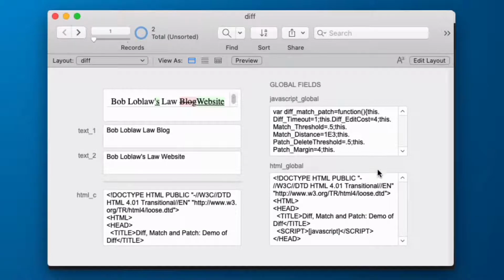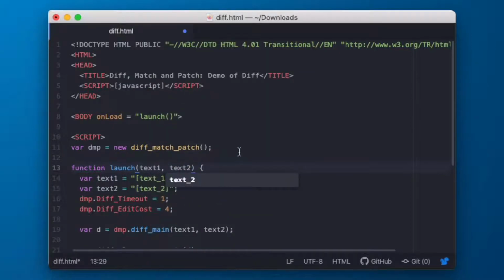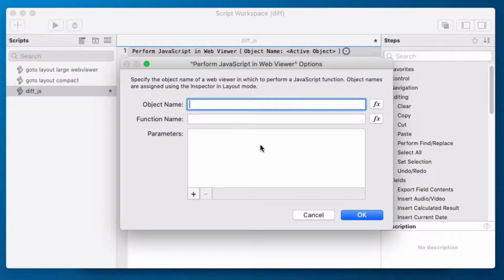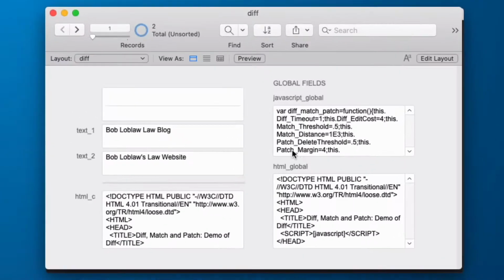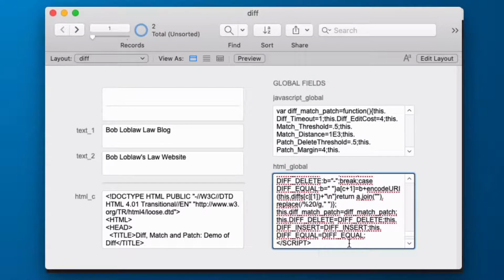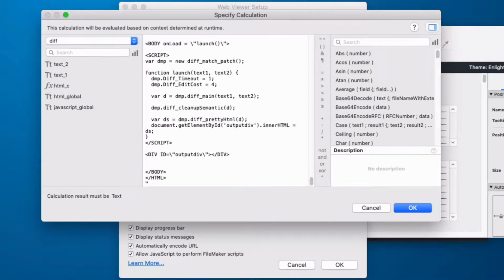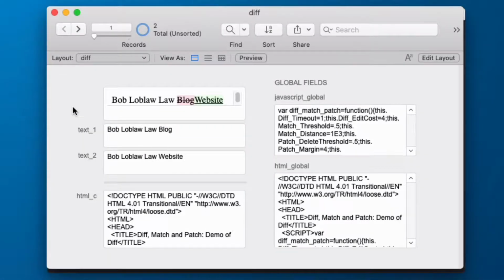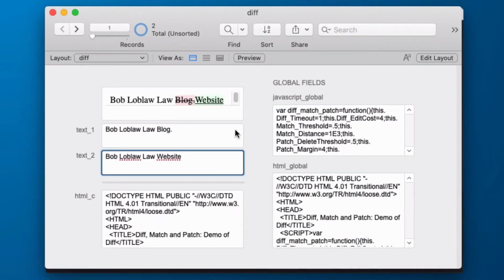Intro to JavaScript in a FileMaker Web Viewer - Part 3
This is the third installment of our FileMaker JavaScript series. In this video, we continue to reverse engineer the text comparison JavaScript webpage, making only a slight modification to use the new FileMaker 19 'Perform JavaScript in a Web Viewer' script step.

This video series will be most helpful for people with little experience working with HTML or JavaScript. We refine the same project with each installment.

== Video Chapters ==
0:00 Introduction
0:46 Review
1:12 Adding parameters to a JavaScript function
2:34 Perform JavaScript in a Web Viewer
4:22 Paste external JavaScript file contents into the code
5:25 Store source code in the Web Viewer
6:22 Add script triggers to fields
6:57 Insert web source code into a global variable
8:07 Closing